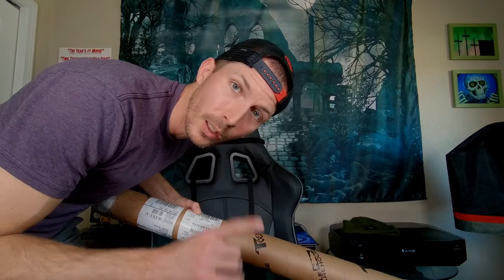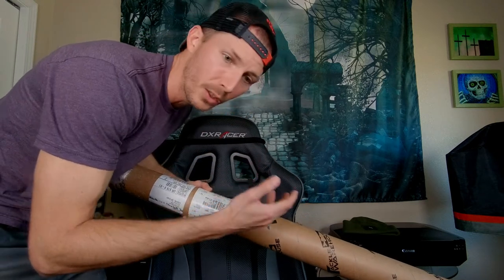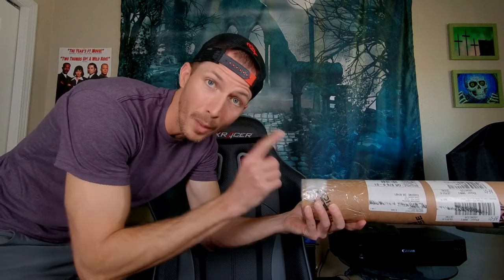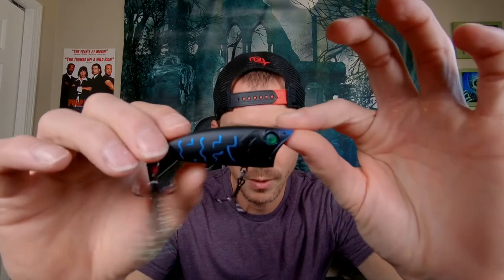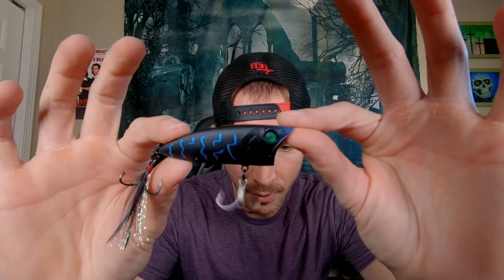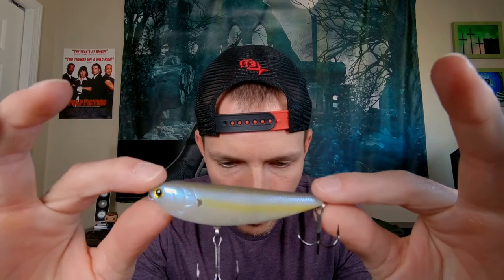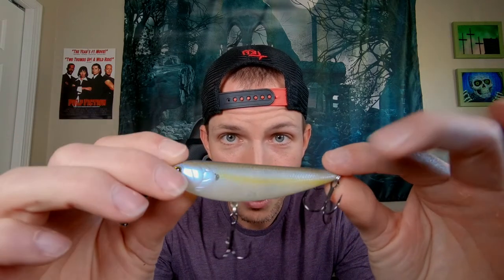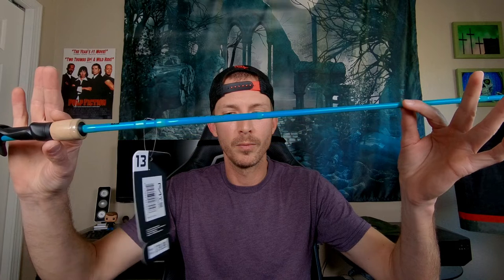Tacklewarehouse Unboxing 13 Fishing, Daiwa, and some baits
Finally got my setup for light baits. Come check out the unboxing of everything. I will be testing this setup soon with another vid to come.